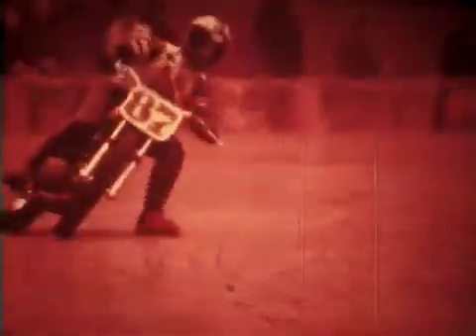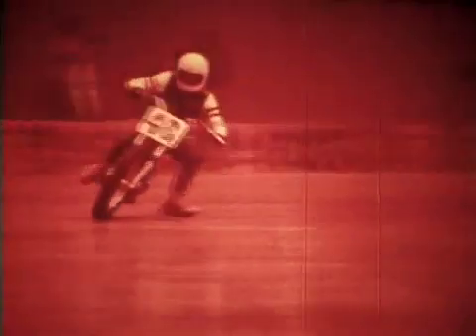Gary Nixon: Yamaha Cup is "Far Out"